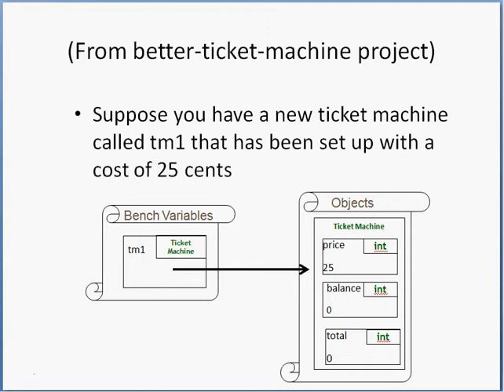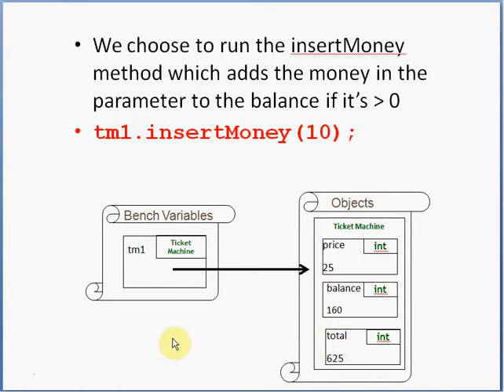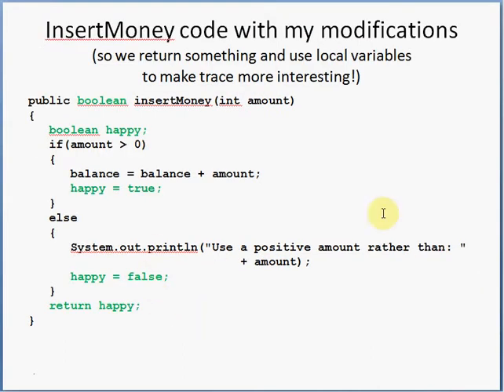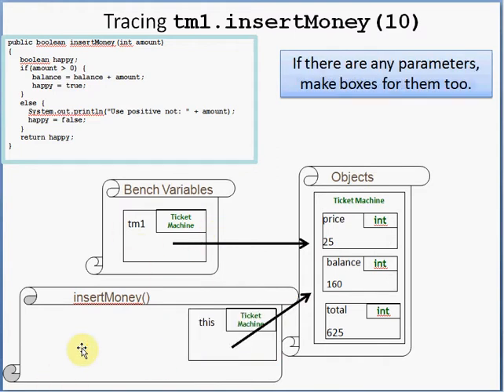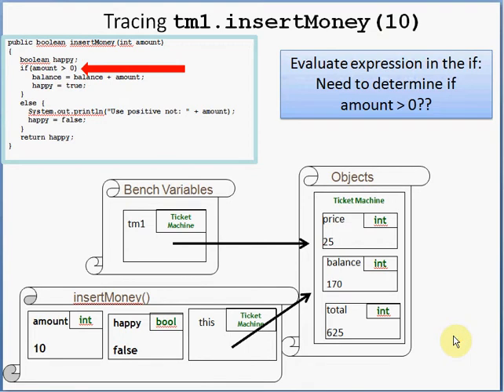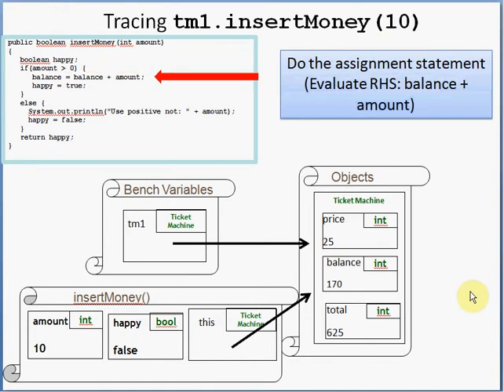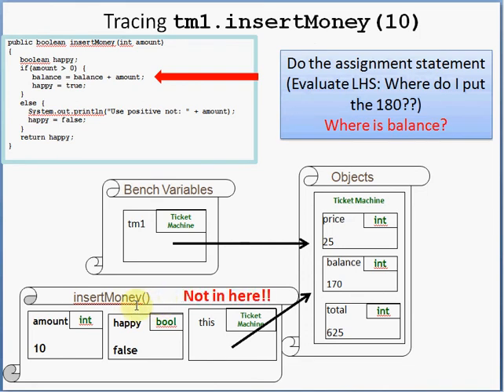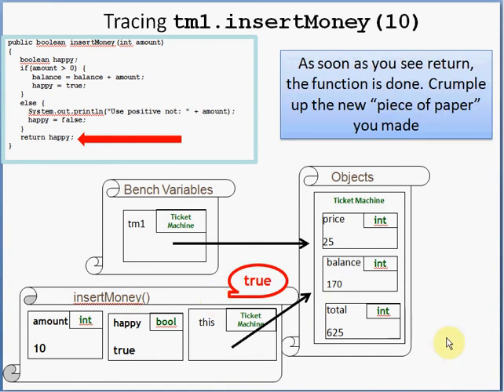bluej tracing method that takes parameter